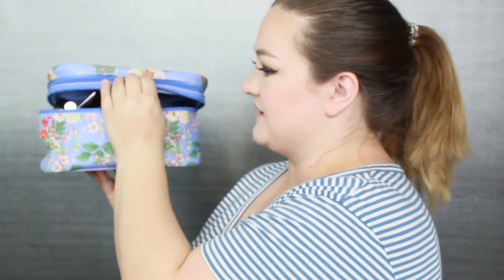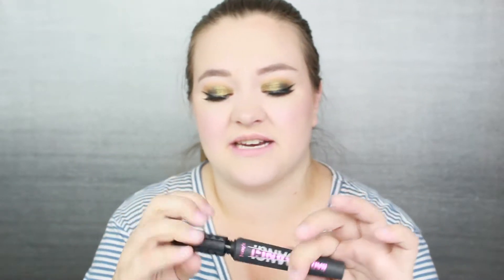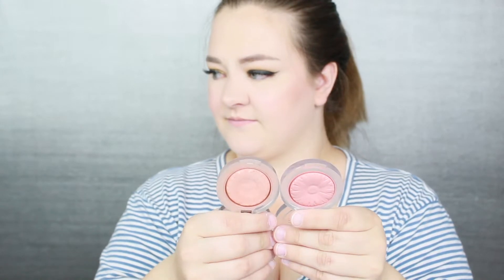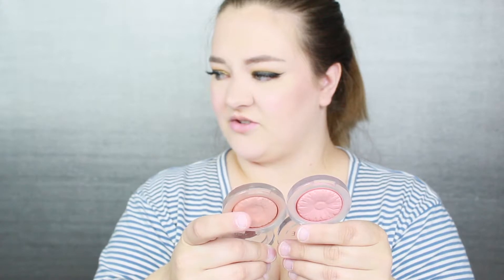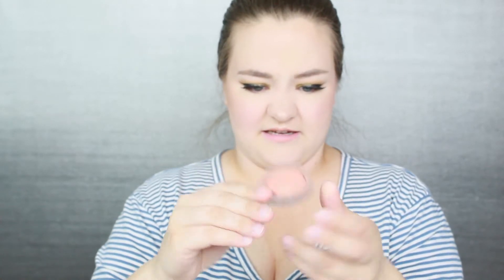Travel Makeup | What I Packed for 2 Weeks in Europe!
Cover FX Power Play Concealer in P Light 1
LA Splash Golden Gatsby Palette
Bh Cosmetics Liquid Liner
L’Oreal Telescopic Mascara
ABH Brow Wiz in Taupe
Milk Makeup Kush Fiber Brow Gel
Farsali Skintune Primer
Lancome Teint Miracle Foundation in 100 Ivoire N
Becca Hydra-Mist Set & Refresh Power
Fenty Beauty Sun Stalk’r Bronzer in Inda Sun
Buxom Wanderlust Blush in Havana
Person Cali Glow Highlighter Zuma
NYX Suede Matte Lipstick in Dainty Daze